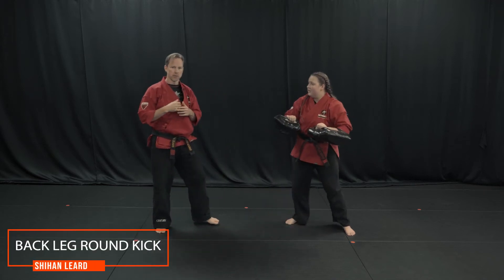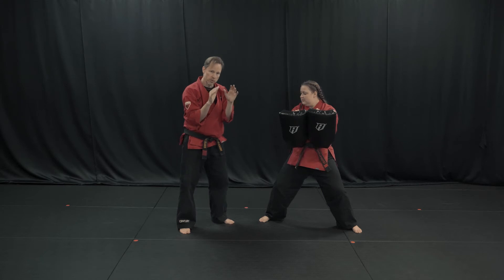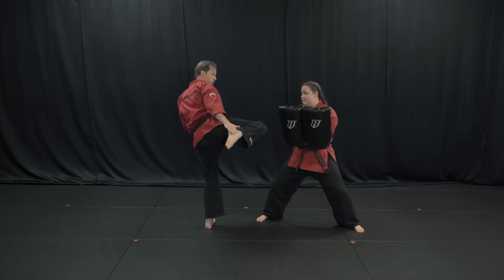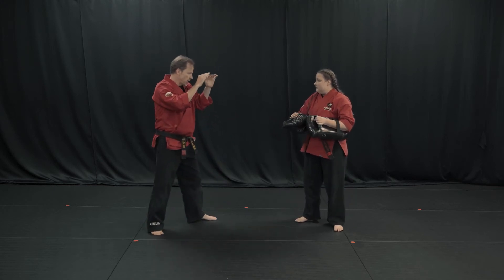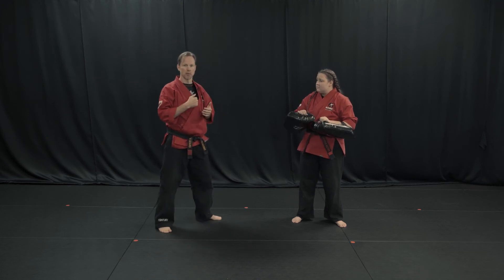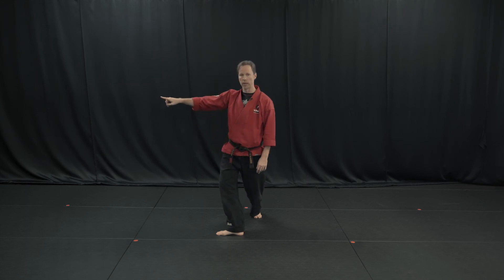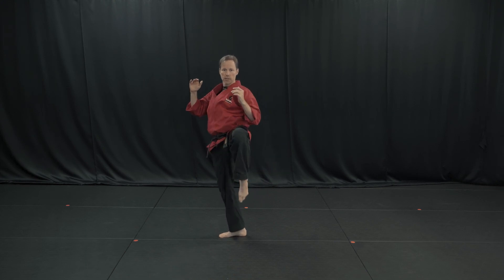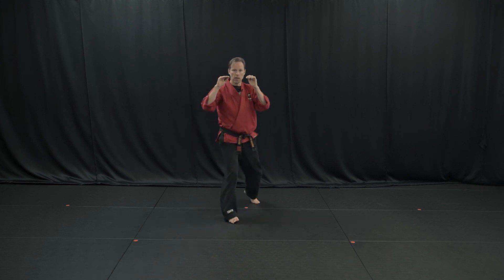Round Kick Basics with Shihan Leard (with Pad Holding Instructions)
Follow along with Shihan Tim Leard to learn the basics of the back leg round kick. See page 39 in the Passport to Black Belt (2019 version) to view the round kick standards ("bullet points") that we use in our Kovar's blended martial arts system.

All students will test on this curriculum during week 5 of the cycle (June 24-28, 2024).